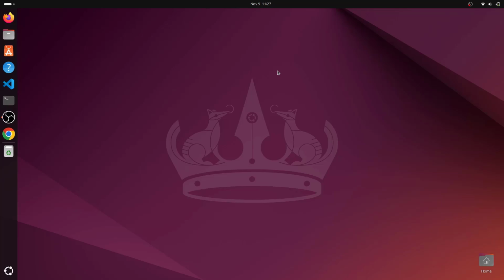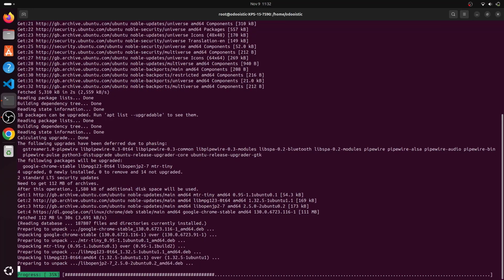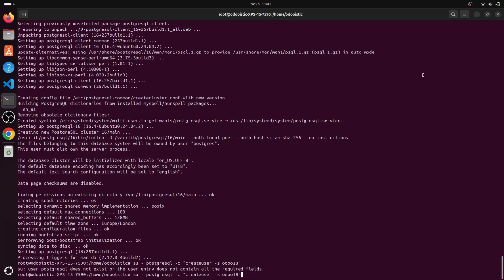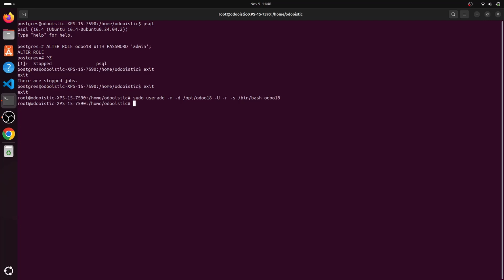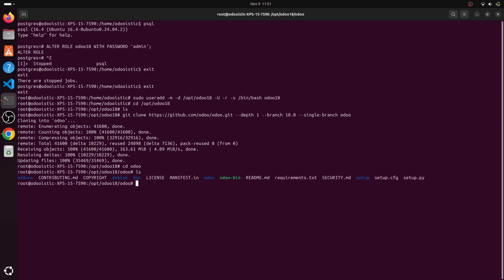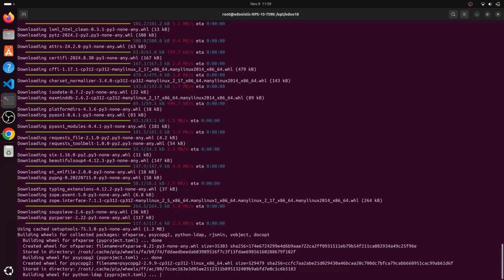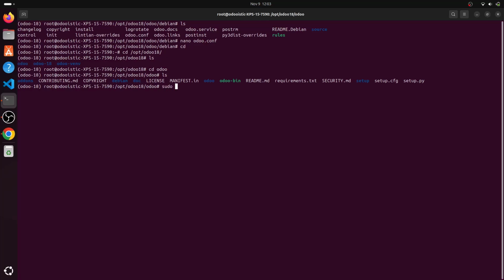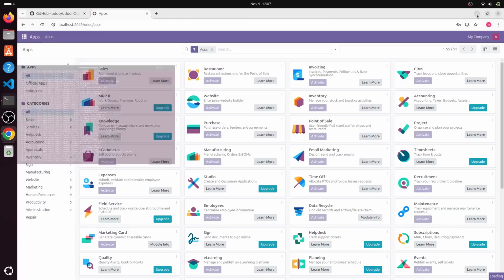Install Odoo 18 on Ubuntu 24.04 (Production-Ready, Step by Step)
Welcome to my comprehensive tutorial on installing Odoo 18 on Ubuntu 24.04 LTS! In this video, I’ll walk you through each step, from setting up your system and installing necessary dependencies to configuring PostgreSQL and running Odoo smoothly. Whether you’re new to Odoo or an experienced developer looking for the latest insights, this guide has you covered.

🛠️ Complete system setup and installation steps
🗄️ Configuring PostgreSQL for Odoo 18
🐍 Creating and activating a Python virtual environment
📥 Installing Odoo from the official GitHub repository